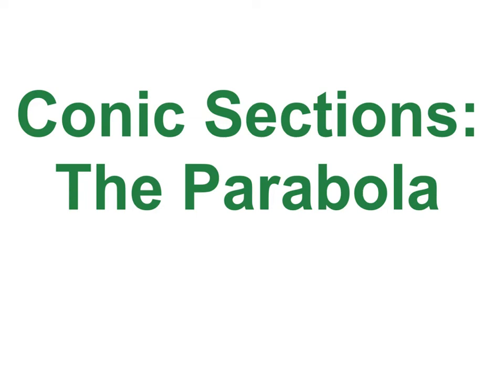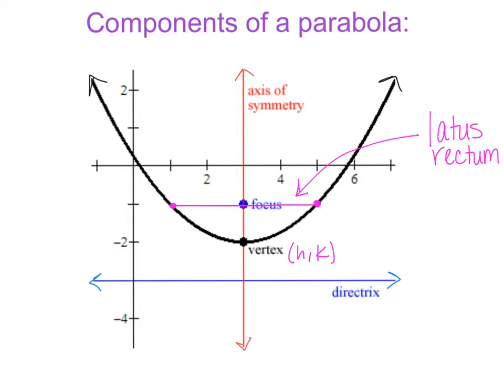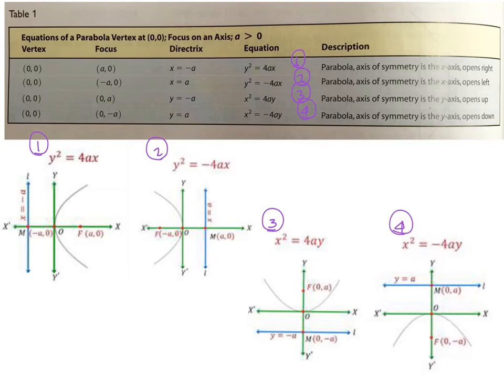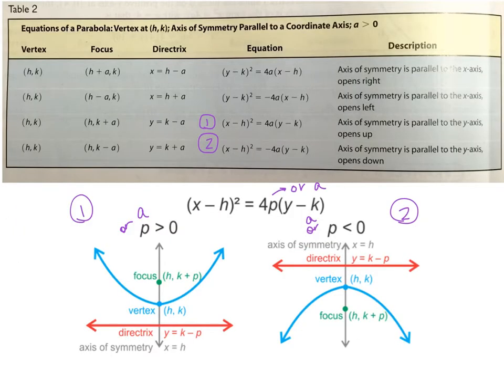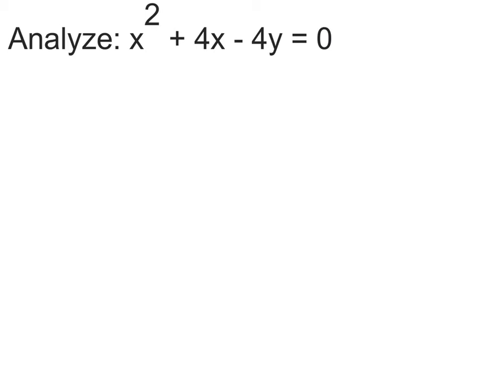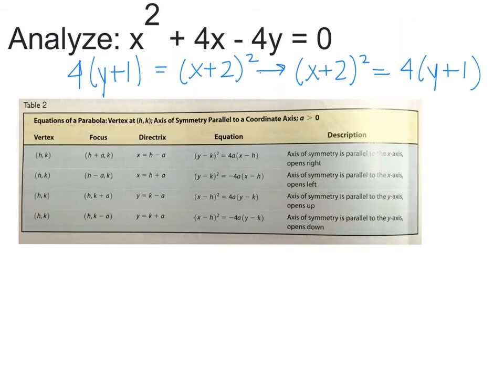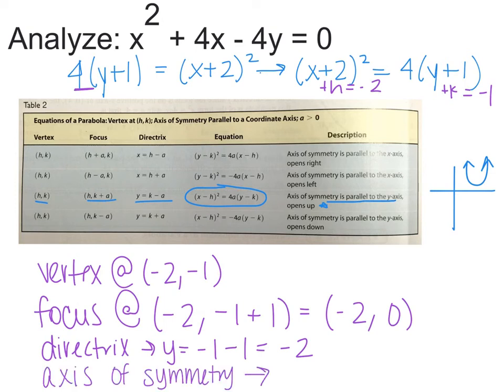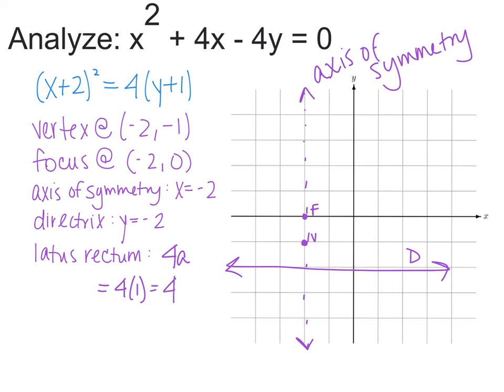10.2 - Conics: Parabola